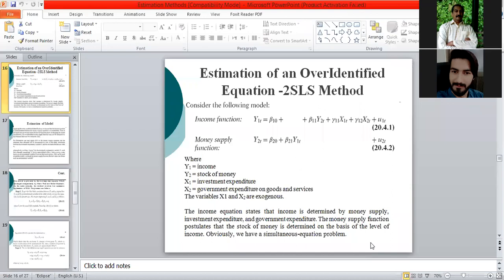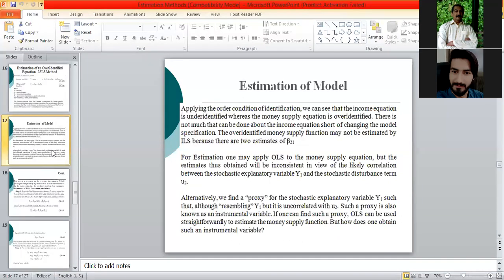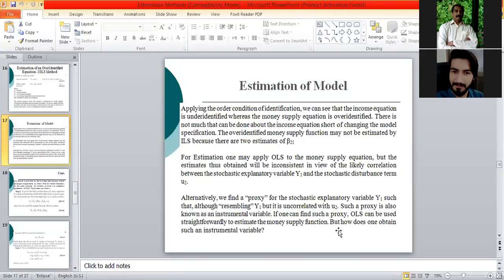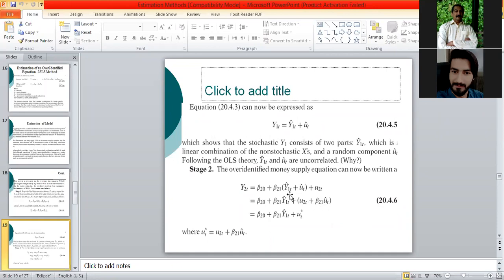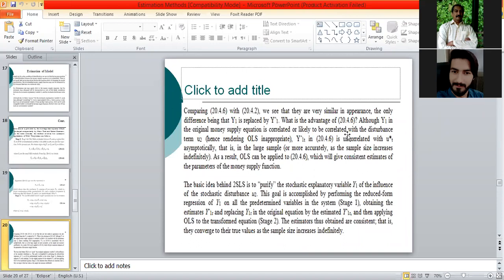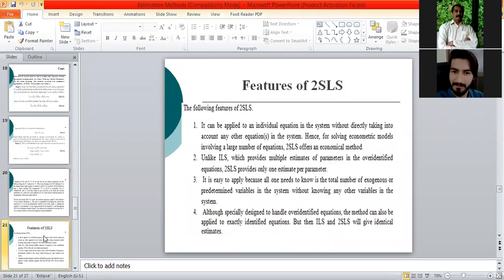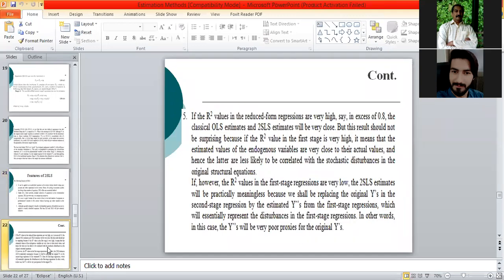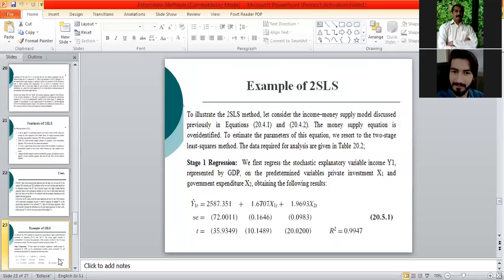Two stages least square (2SLS) method to estimate over identified equations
Method of 2 stages least square or 2SLS is used to estimate over identified equations.
The lecture explain this topic briefly and in easy way with the help of examples.
After this lecture you will be able to apply 2SLS method easily.
Econometrics  (Basic and Applied)